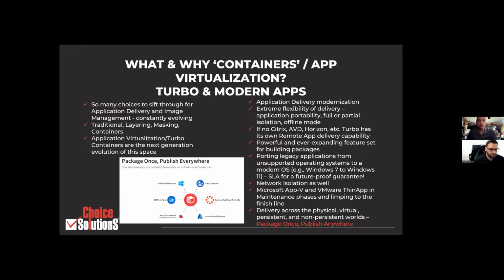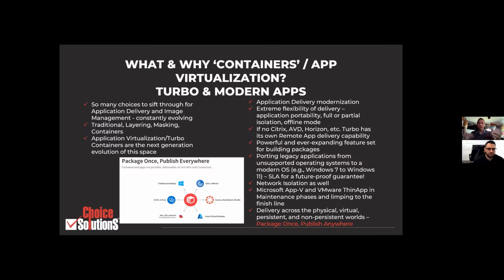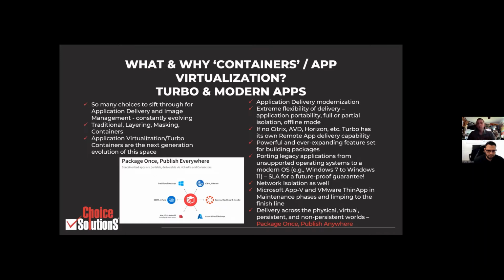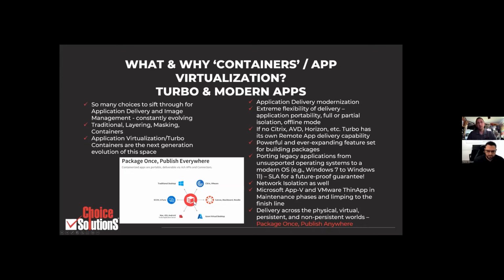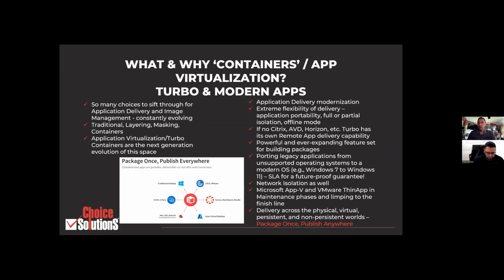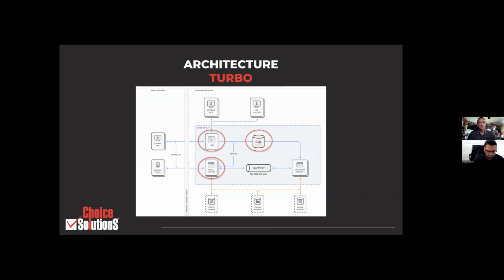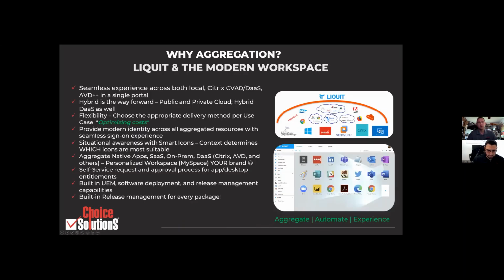Turbo App Container & Virtualization Overview